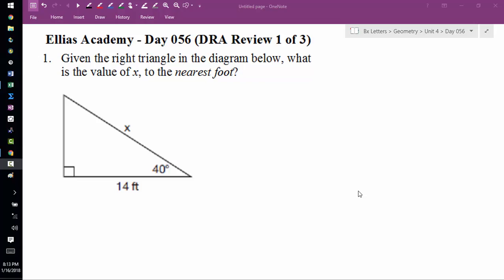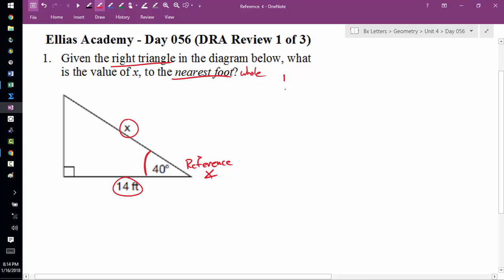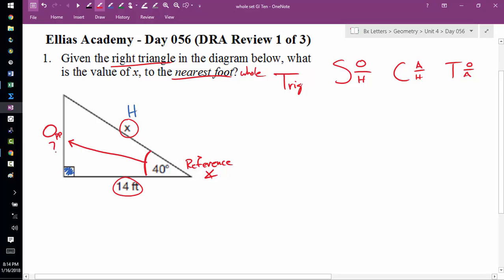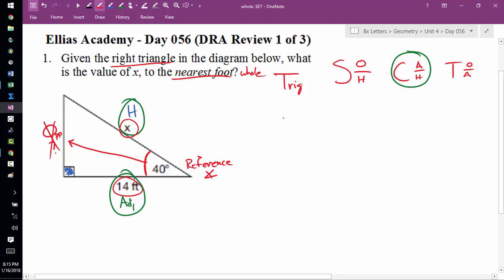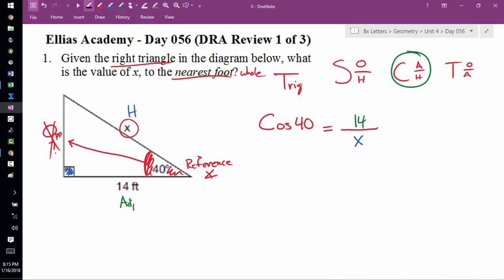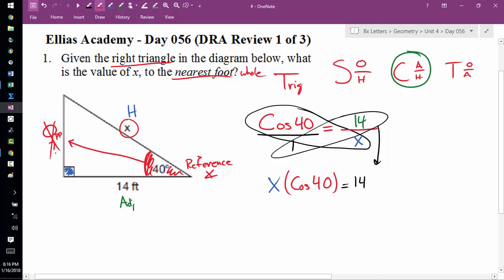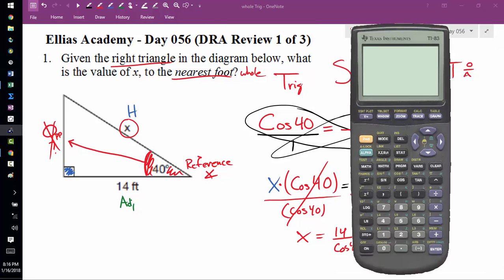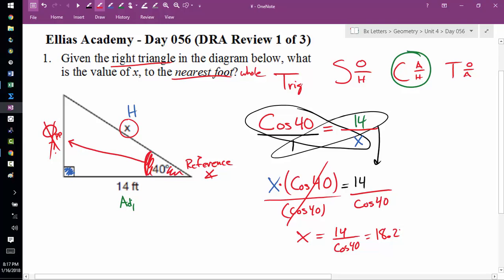#1 - Ellias Academy - Day 056 (DRA Review 1 of 3)